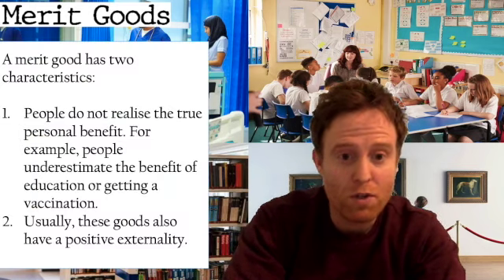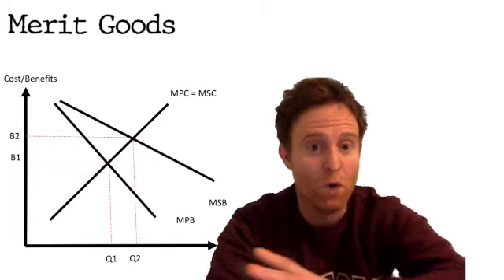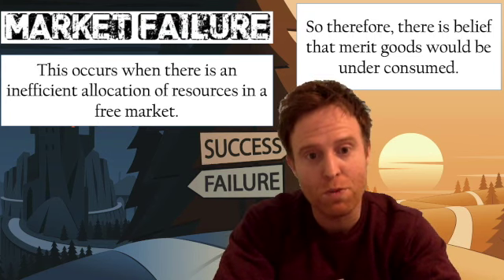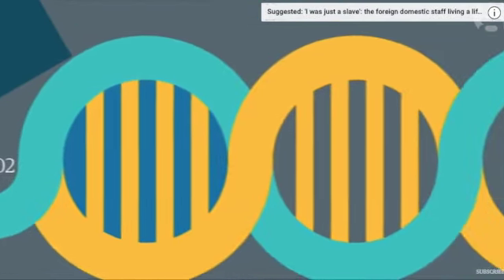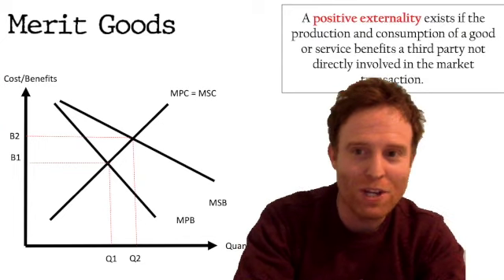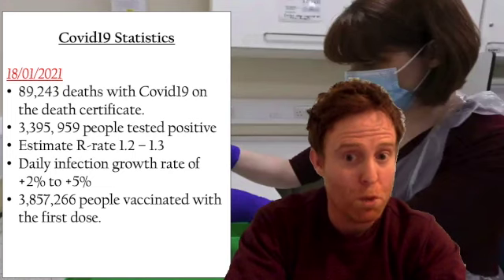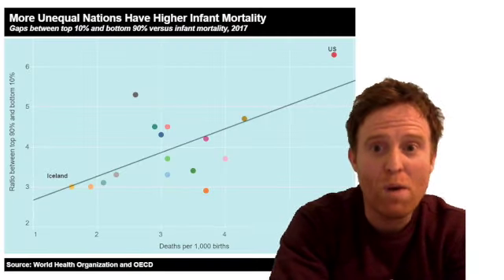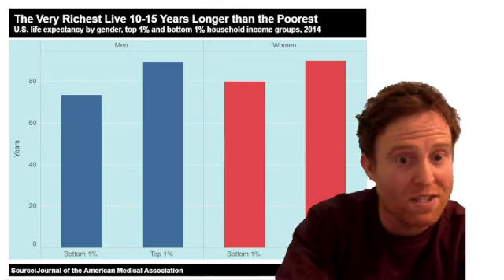Merit Goods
Based on the topic of market failure.
What is a merit good? Why does the government allocate merit goods? What would happen if they didn't? What is considered market failure?